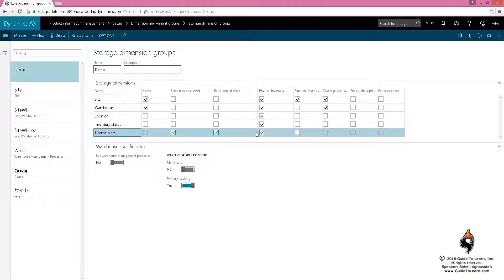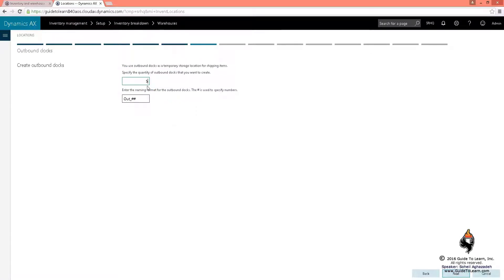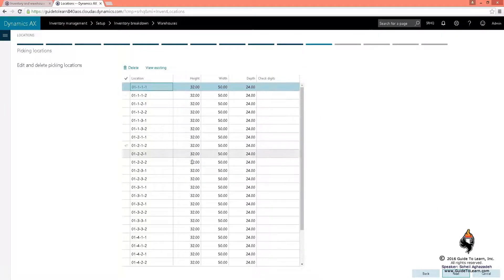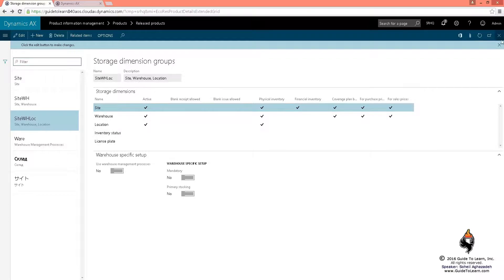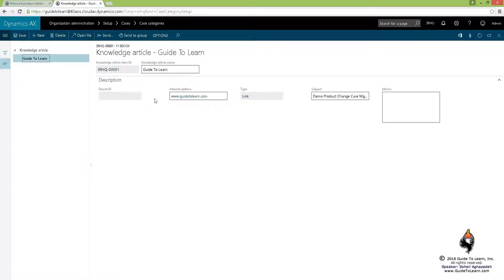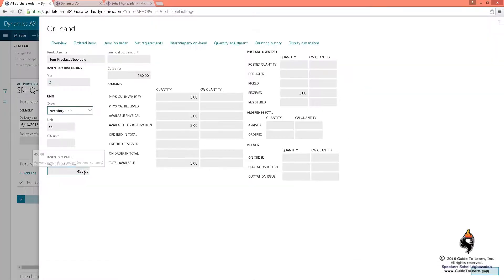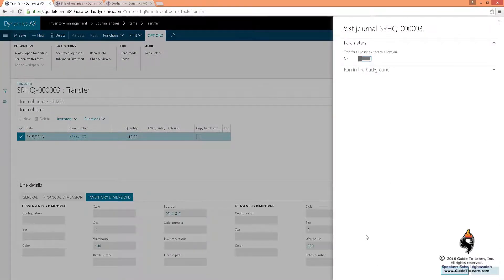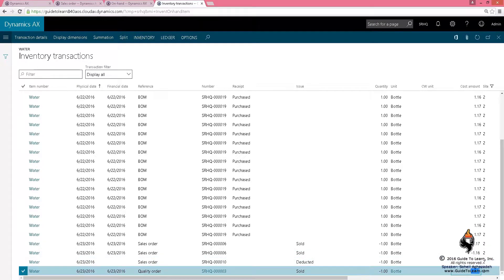Microsoft Dynamics 365 (Dynamics AX) Distribution and Trade Exam MB6-896